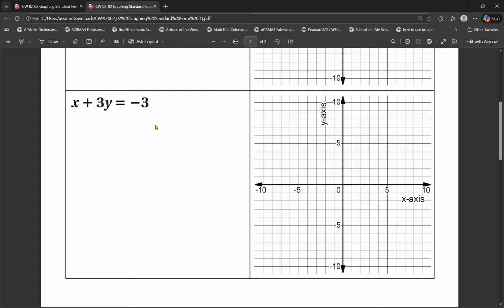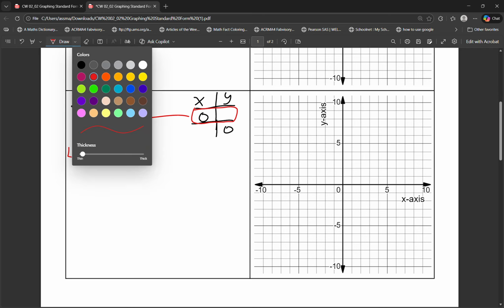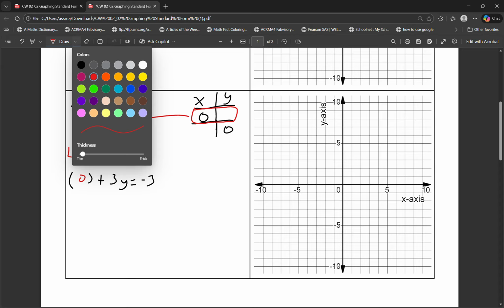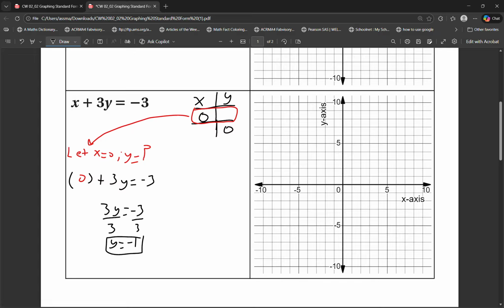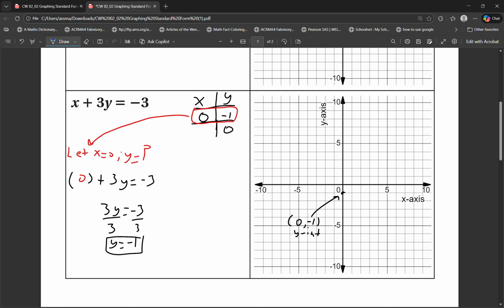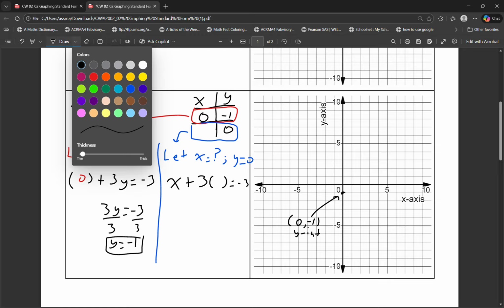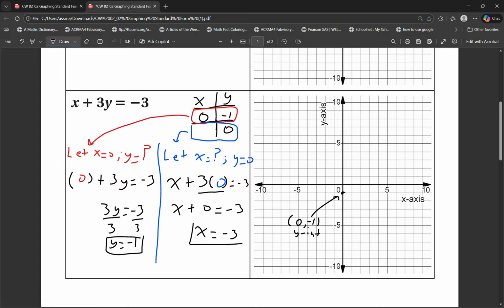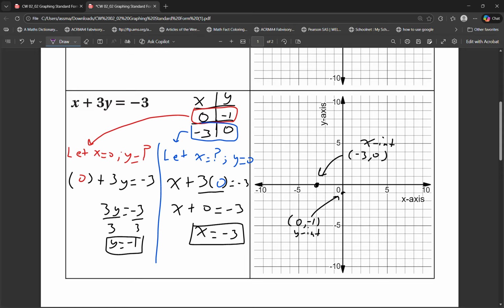Example 1 Intercepts